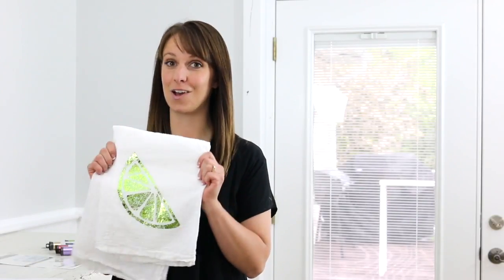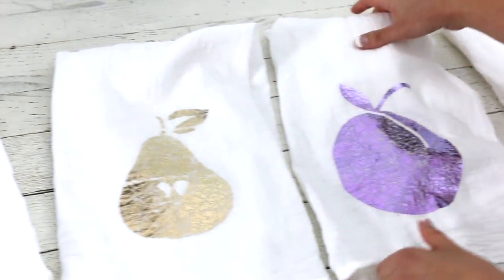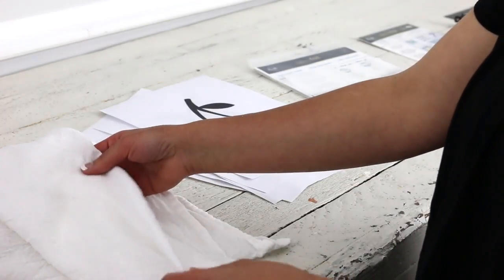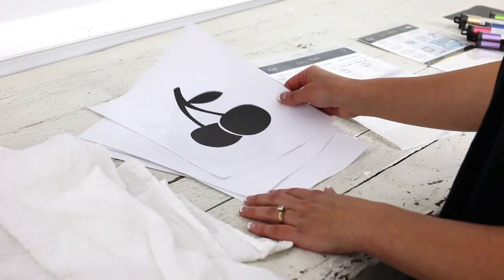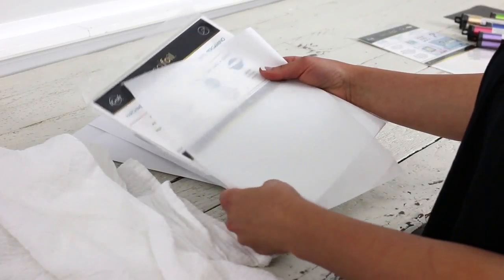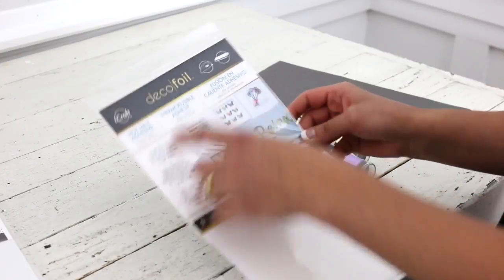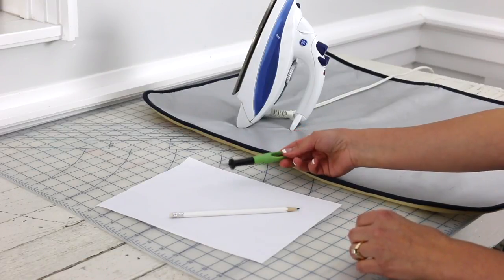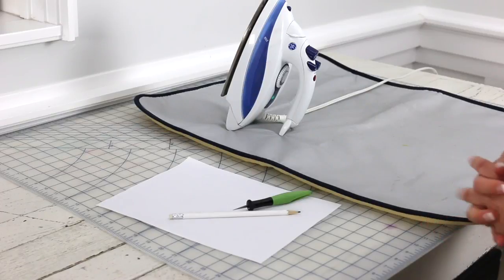DIY DECO FOIL FRUIT TEA TOWELS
This jam packed post has a picture and video tutorial for making DIY Deco Foil Fruit Tea Towels, plus 9 free fruit printables to use for this project or other fun fruit crafting purposes.  Think T-shirts, card making, wall decor, decorative pillows, bags, and applique for every DIY under the sun.  You’re Welcome.  ;)

Watch the video to see step by step how to make your own foil fruit tea towels, then head to my blog post to grab 9 free fruit printables for this project and links to all the products I've mentioned.

Let me know in the comments below if this looks like a project you would like to try, and what other craft/DIY items you think would look good with some deco foil fruits on them.

XO - Cami